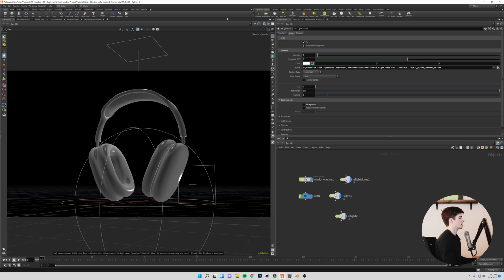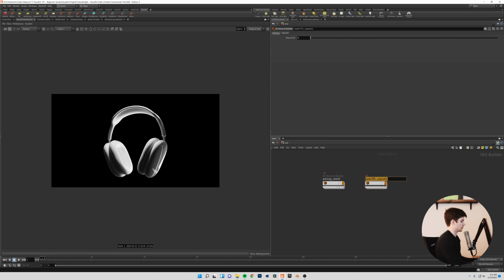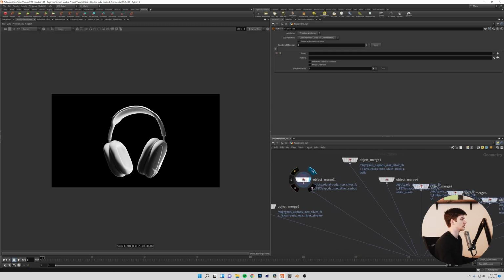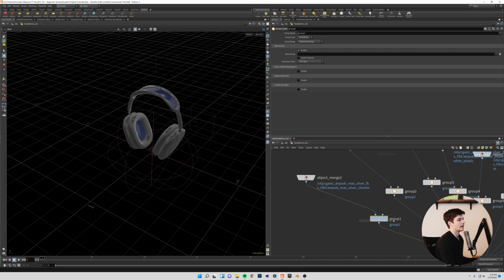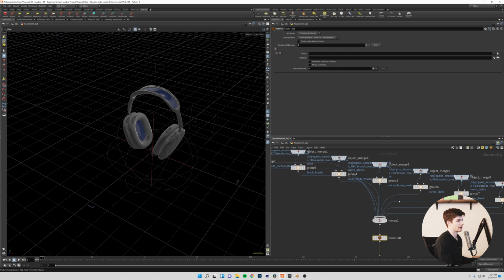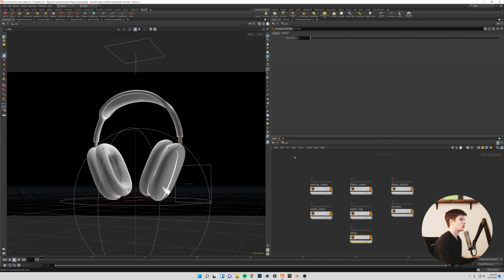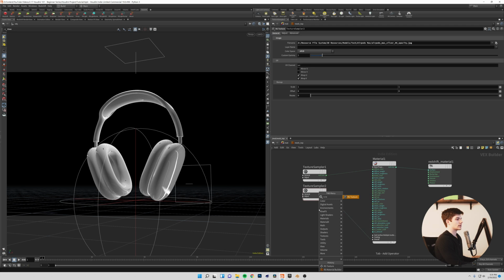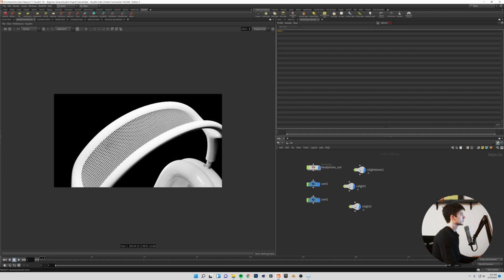Houdini 101: Intro to texturing in Houdini 19 & Redshift - Part 4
Welcome to Houdini 101- My name is Jared and this is the series where I teach SideFX Houdini to complete beginners in the program - from first startup to final animation

This is Part 4 of Houdini 101. In this video I dive into texturing in SideFX Houdini 19 & Redshift. We'll learn how to set up materials, and assign materials to geometry.

Chapters:
0:00 - Intro
0:57 - Getting Started
1:41 - Creating Textures
4:10 - Begin Assigning Materials
5:11 - Intro to Group Materials
7:28 - Creating Groups
7:50 - Naming Groups
10:00 - Assigning Materials to Groups
13:00 - Setting Textures up
18:55 - Outro

Extra:
houdini beginner tutorial, sidefx houdini 19, houdini 19 tutorial, houdini render tutorial, redshift houdini, redshift3d